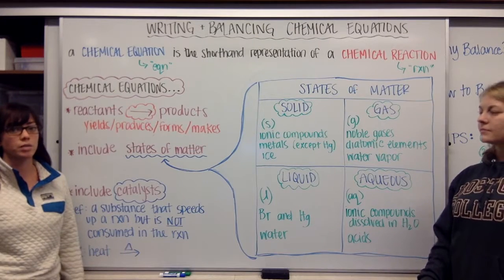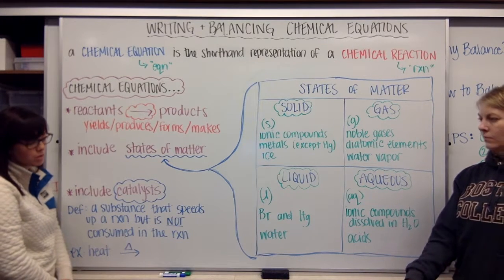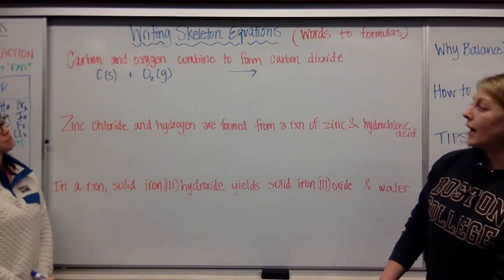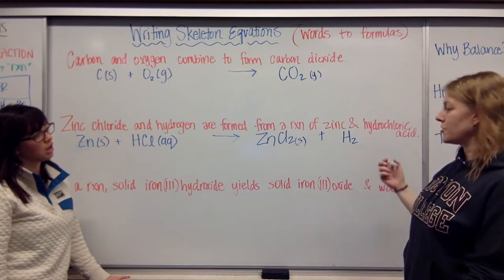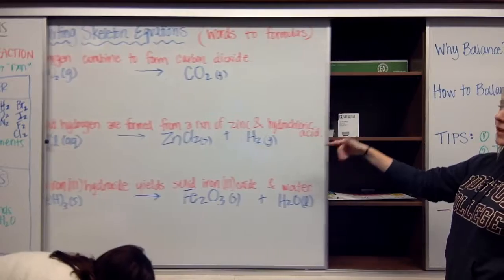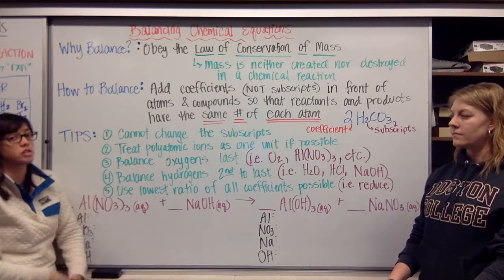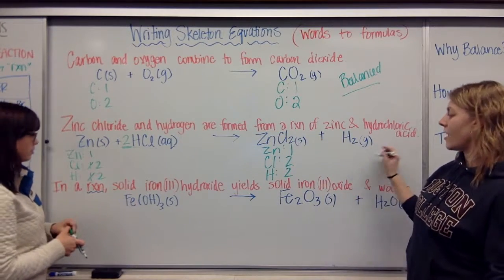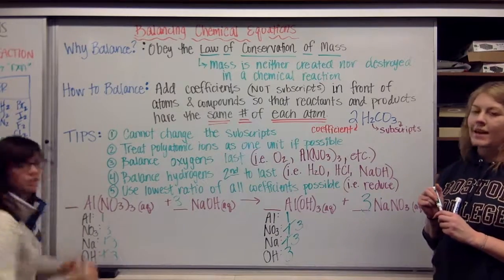5F-Writing and Balancing Equations